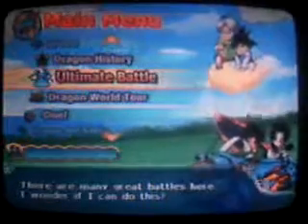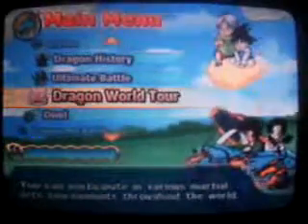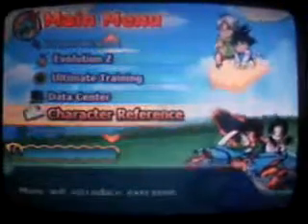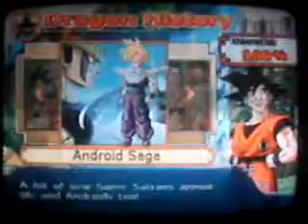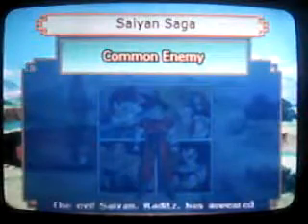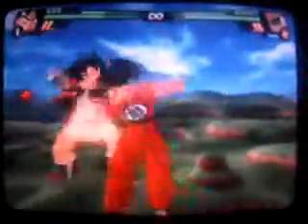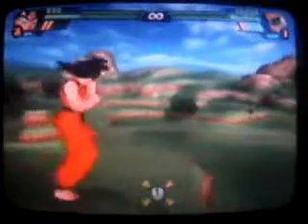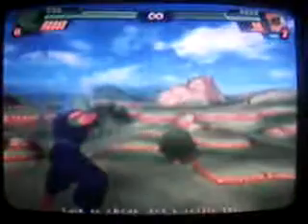Dragon Ball Z Budukai Tenkiechi 3 review -Wii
my review of Dragon Ball Z Budukai Tenkiechi 3 for the Nintendo Wii